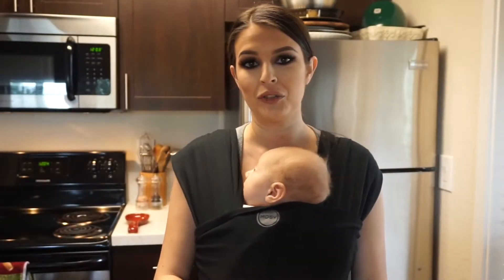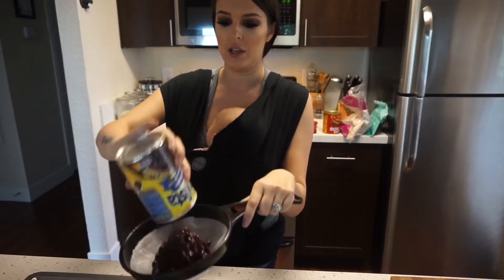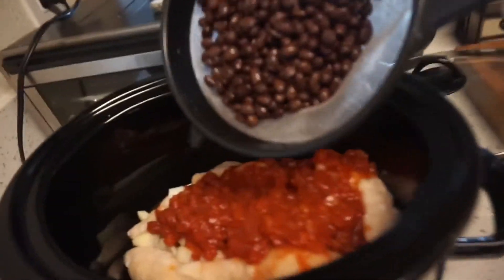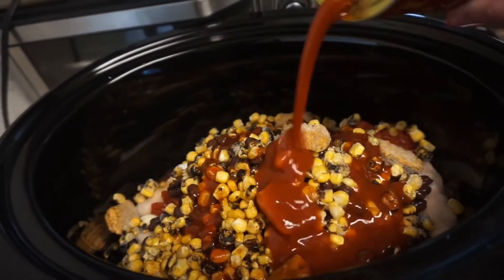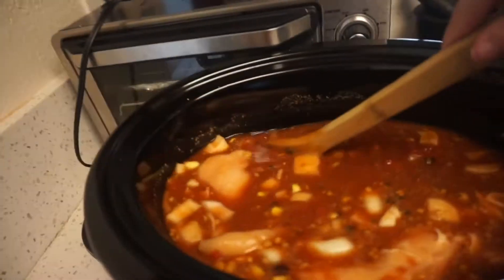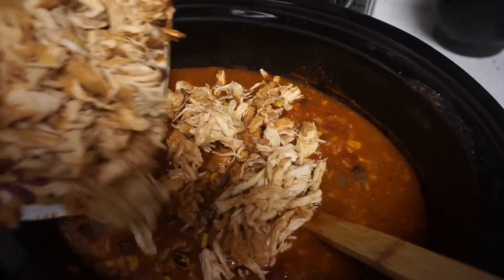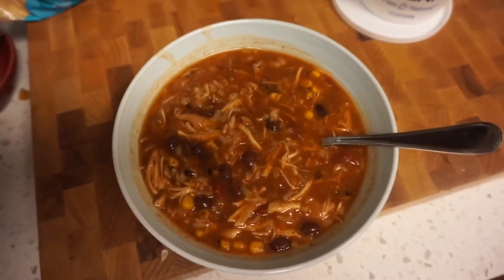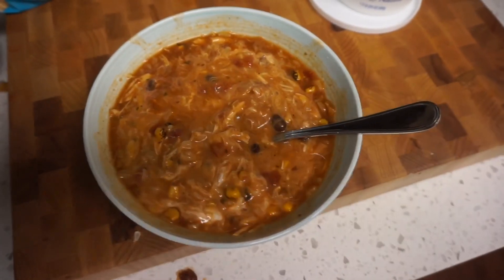EASY CROCKPOT CHICKEN ENCHILADA SOUP| CROCKPOT CHRONICLES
Hey my loves!!! Here is a quick and easy recipe for crockpot chicken enchilada soup! This recipe is so easy even beginners and non-cooks can do it! Perfect for those busy on the go type of days. So try it out I guarantee you will love it!😋

Remember you can add or take away anything you want. Get creative and make it your own!❤️